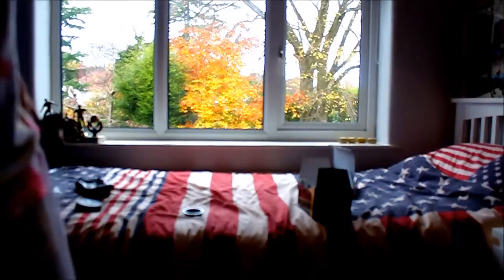Opteka 6.5mm Fisheye unboxing!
I'm sorry I had to film this in my room where visibility isn't great but I am so psyched to get this lens its going to be awesome I hope you guys enjoy! like comment and Subscribe for weekly video's!
check out my instagram-@hazgeary for a picture of my whole camera setup!
As always KEEP SKATING!